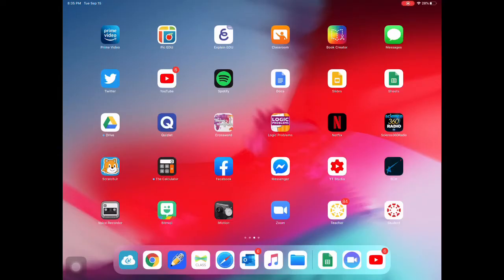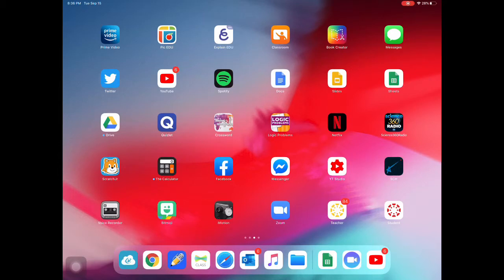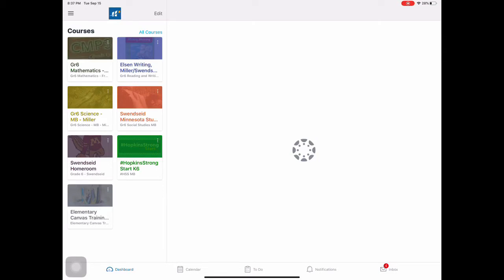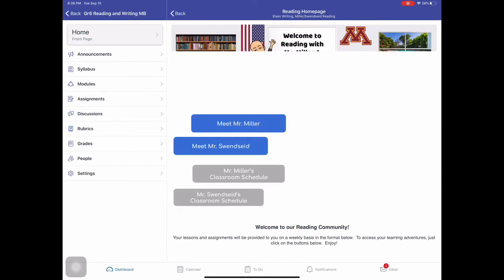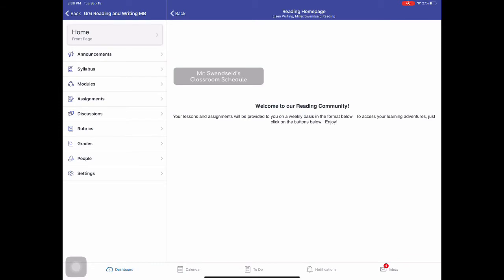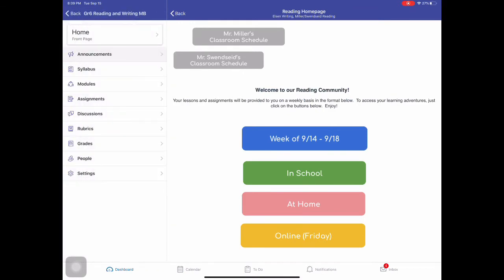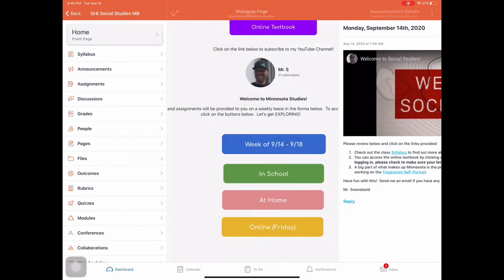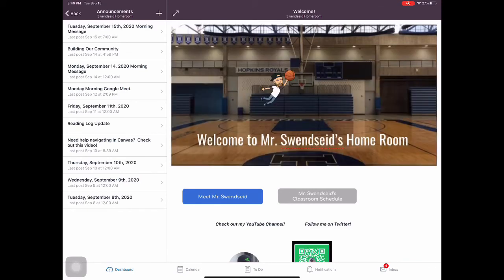Canvas Quick Tour